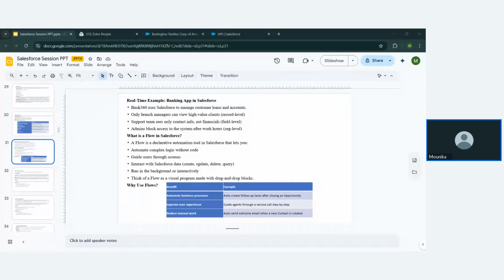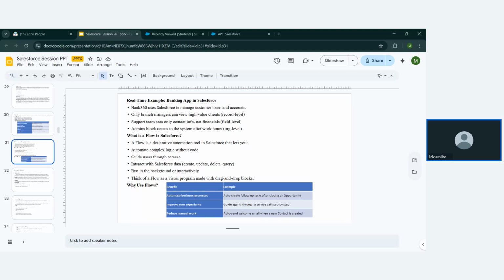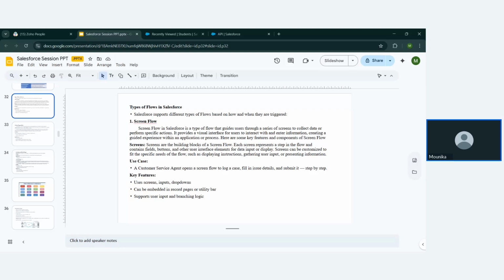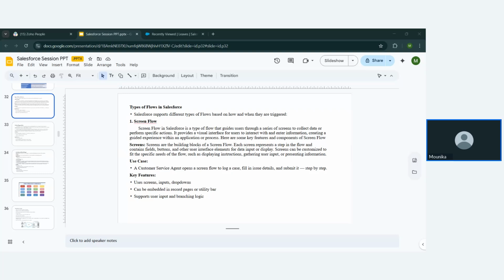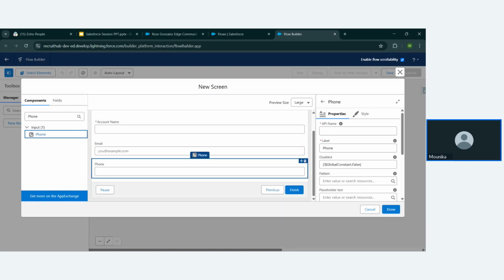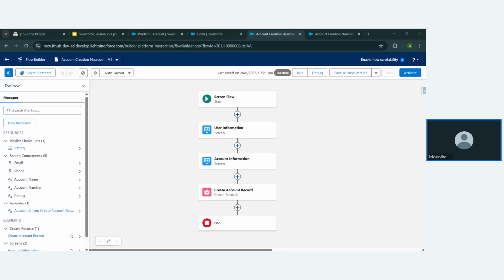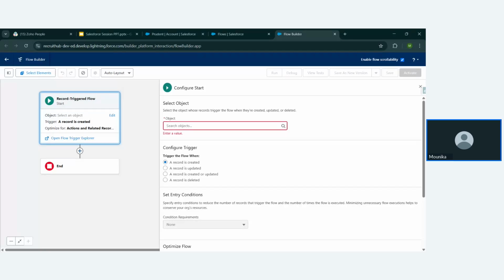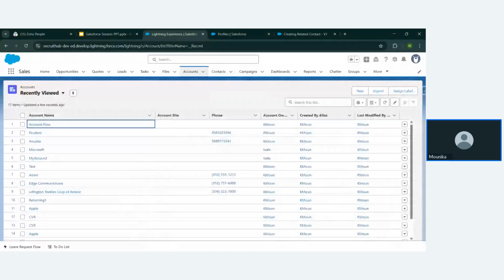Salesforce Session - 8